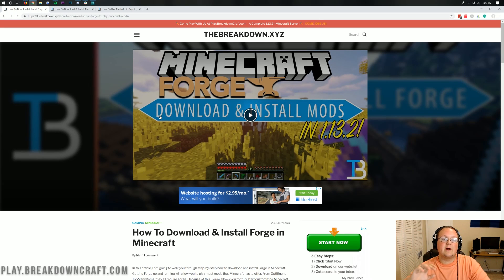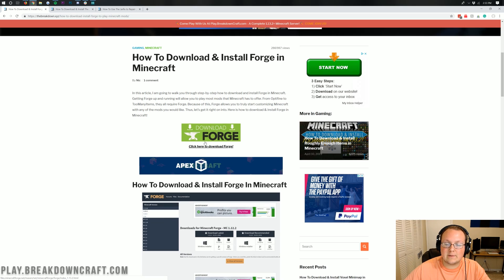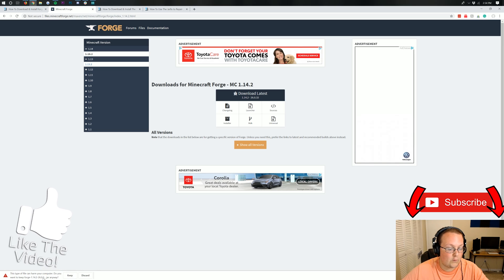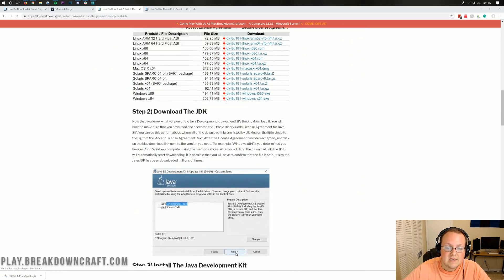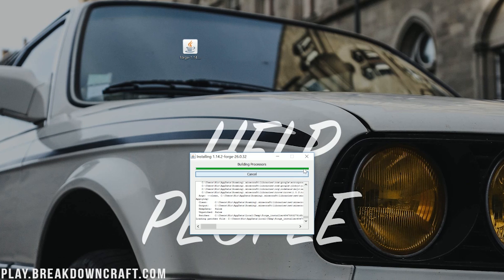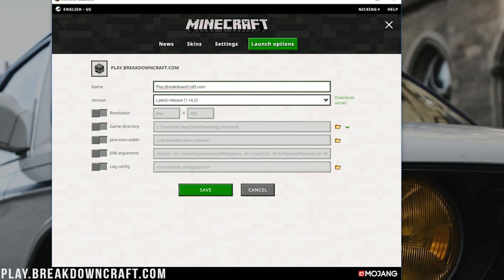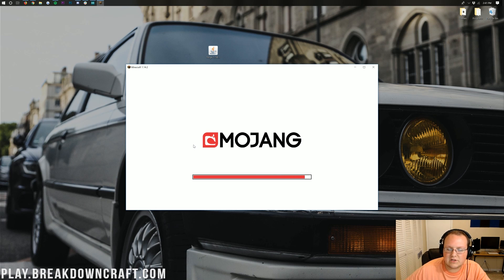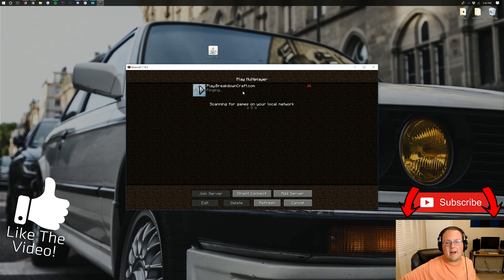How To Download & Install Forge in Minecraft 1.14.2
This video shows you exactly how to download and install Forge in Minecraft 1.14.2. We go over every single step of download and installing Forge in Minecraft 1.14.2. From where to download Forge to how to get Forge setup and installed in 1.14.2, it's all covered in this video. All of the best mods from Just Enough Items to Tinker's Construct to Chisel all use Forge to run, so this is the best way to get Minecraft mods in 1.14.2!

Get a 24 hour modded Minecraft 1.14+ Forge server for you and your friends with Apex Minecraft Hosting!

About this video: If you want to learn how to download and install Forge in Minecraft 1.14.2, this is the video for you! It is all covered in this video. From where to download Forge in Minecraft 1.14.2 to how to install Forge in Minecraft 1.14.2 and get it running in Minecraft, we go over it all. Forge is a must-have add-on to Minecraft as it allows you to run thousands of different mods. All of the best Minecraft mods are ran using Forge, and for 1.14.2, that isn't different.

So let's go ahead and get started! First things first, we need to download Forge. You can find the official Forge download link for 1.14.2 in the description above. Once you are there, make sure the 1.14.2 version of Forge is selected, and then, download the 'Installer'. If you are on Google Chrome, you will need to keep Forge in the bottom left. If you are Firefox, you will need to save in the center of your screen.

After you have Forge 1.14.2 downloaded, you will need to get it installed. This is a very simple process also, but you need to make sure that you have Java downloaded. We have a link to Java in the description above. We also have a link to the Jarfix which you can run if you have Java and can't install Forge.

Nevertheless, to get Forge installed, you need to right-click on the Forge file you downloaded, select 'open with', and then click 'Java TM Platform SE Binary'. This will then open up the Forge installer for 1.14.2. Next, click 'Install Client'. Then, click the 'Install' button. Forge will the automatically install for Minecraft 1.14.2. If you do have any issues installing Forge, you need to go play Minecraft 1.14.2 with no mods, Optifine, etc. Then, come back and you will be able to install Forge 1.14.2.

Now, you may think you are done, but there is still one more thing you need to do before you can play Minecraft with Forge, and that slect the Forge profile. To do this, open up the Minecraft launcher, click the little green arrow next to the play button, and then select the 'forge' profile. The play button should now say 'Forge 1.14.2' on it. If it does, click the big green play button!

At this point, Forge will open up in Minecraft 1.14.2. Congratualations! You have now downloaded and installed Forge in Minecraft 1.14.2. If you have any questions about getting Forge in 1.14.2, please let us know in the comment section down below, and be sure to ive this video a thumbs up and subscribe to the channel for more awesome modded Minecraf tutorials!